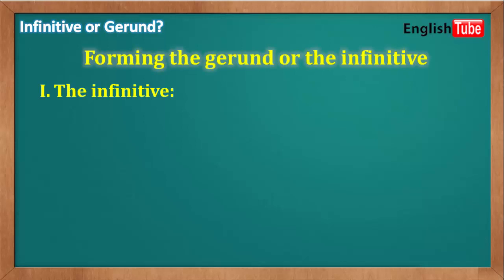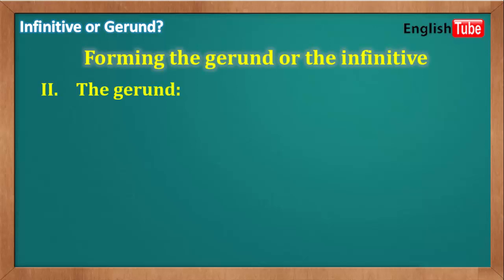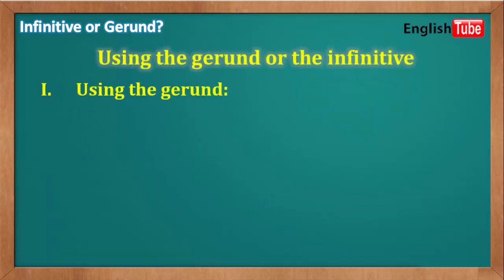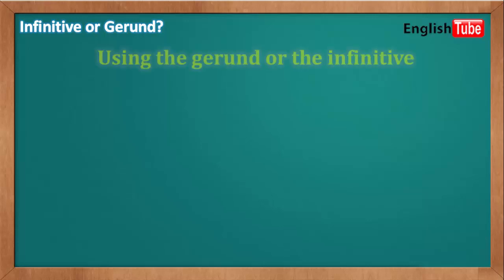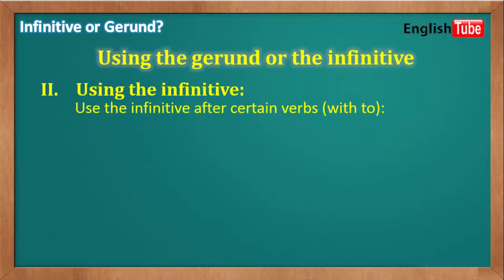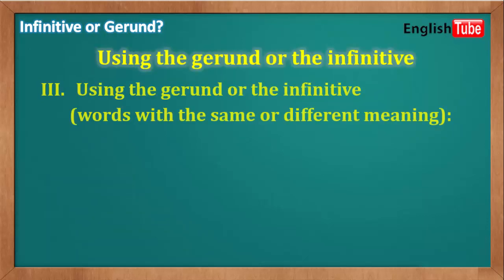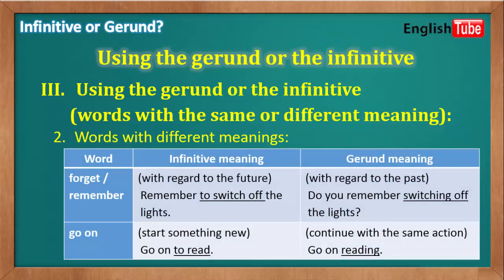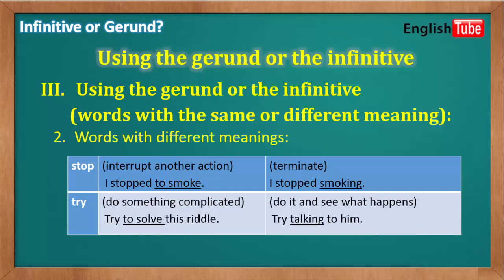Infinitive or Gerund? - تعلم اللغة الانجليزية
A video lesson in English grammar by EnglishTube.
For those might want to book a package of lessons with me, you can meet on preply space:
لحجز دروس في تعلم اللغة الإنجليزية، يمكنكم الحجز عبر الموقع